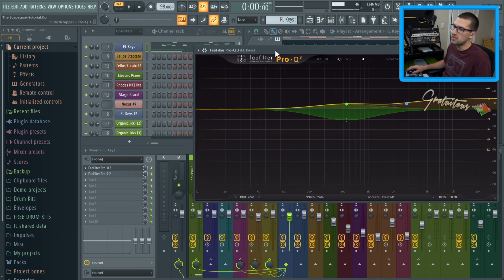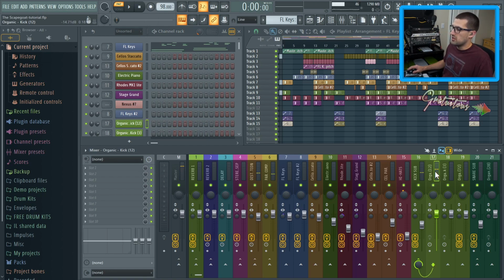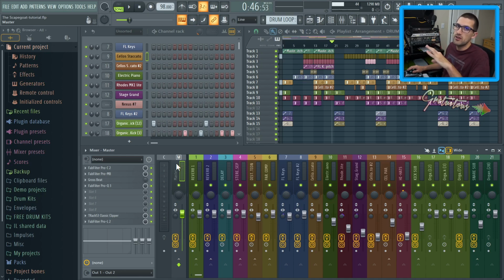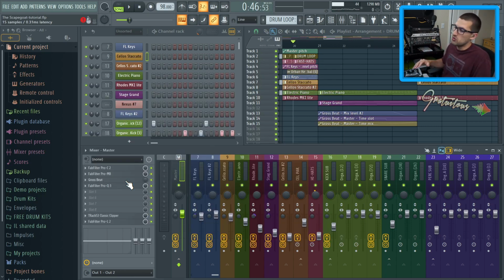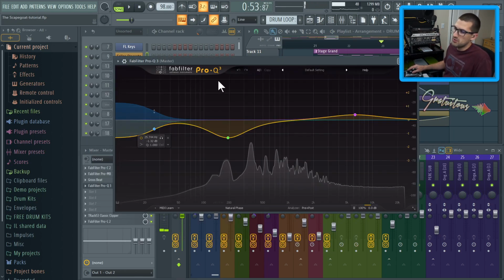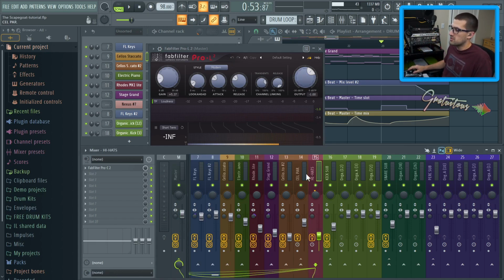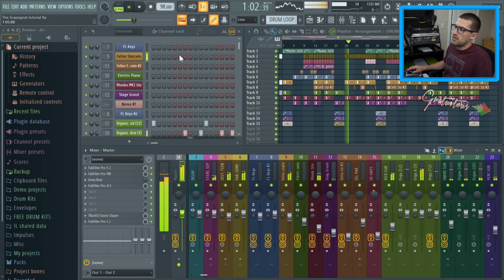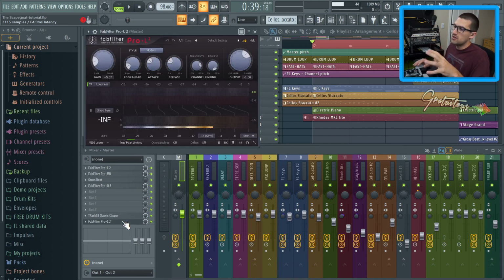What is Mixing and Mastering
Mixing and Mastering are audio terms used to describe the process of preparing the music to sound its best.

Mixing is when we adjust individual instrument and sound levels through volume and various effects like EQs, Compressors, Reverbs, Delays, and more.

Mastering is AFTER the Mixing process.  Each mixer insert is routed to the MASTER channel in FL Studio, called our 2-Bus, which is our LEFT and RIGHT audio channels.

On this MASTER CHANNEL we are also applying EQ and Compression, and other mastering tools, but we are much more subtle in our moves, as our audio plugins now effect the WHOLE audio spectrum.

Learn the difference between mixing and mastering in FL Studio in this video!

GratuiTous is a Recognized FL Studio Trainer!